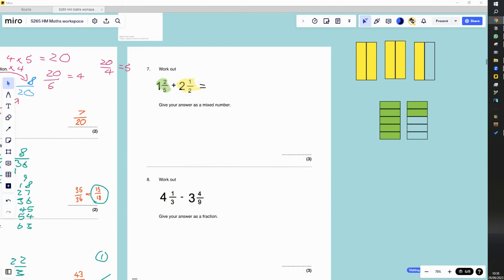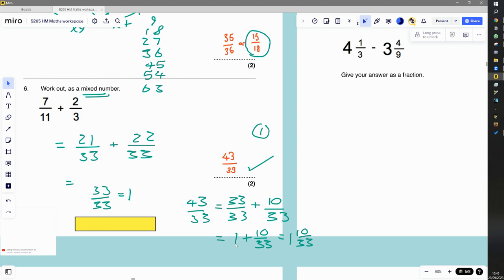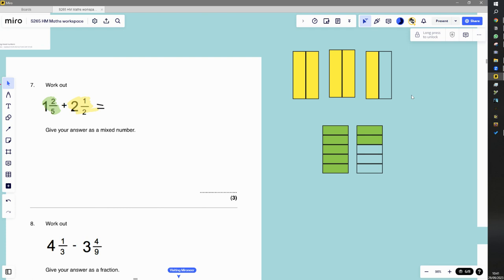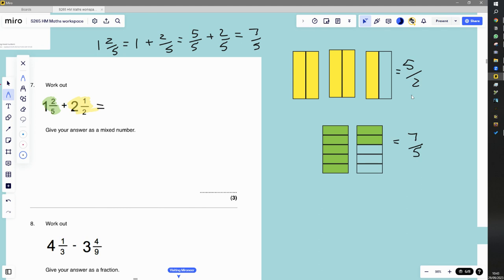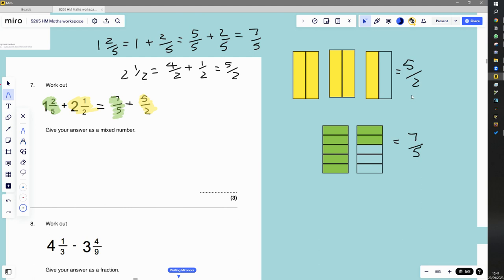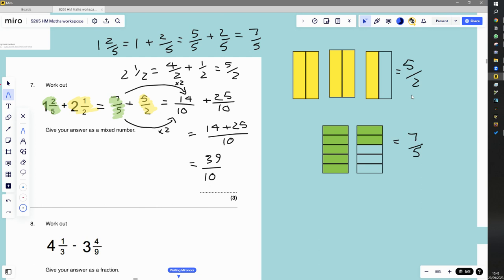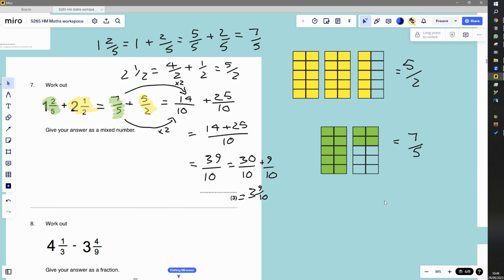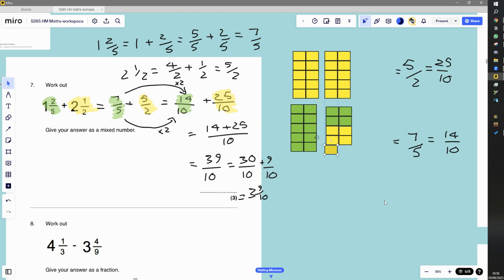Adding mixed numbers (different denominators)